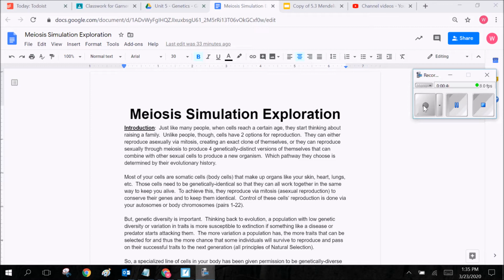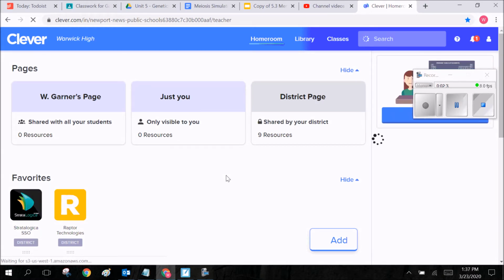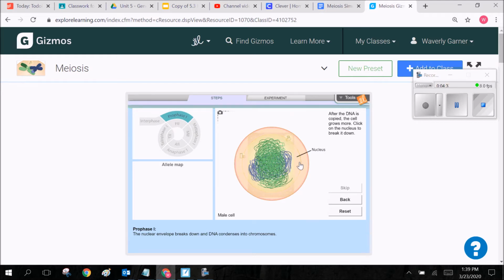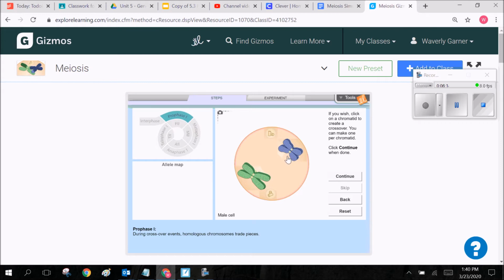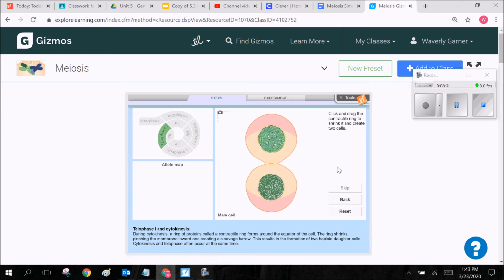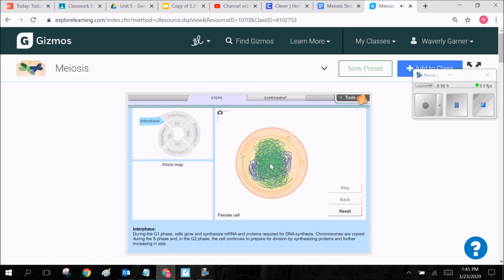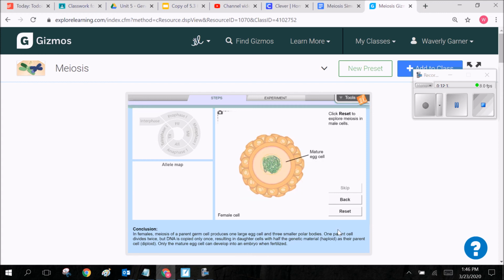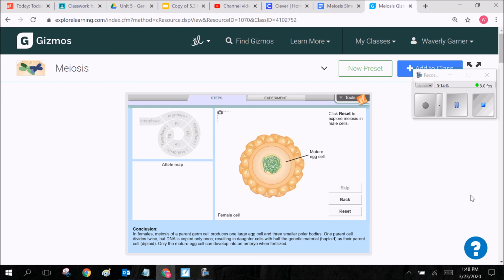Meiosis Model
A quick video showing you how to access the meiosis model and guiding you through it.